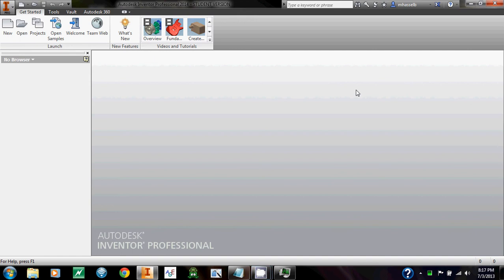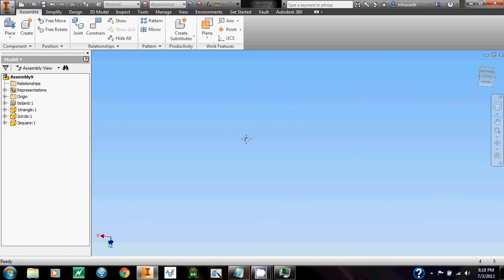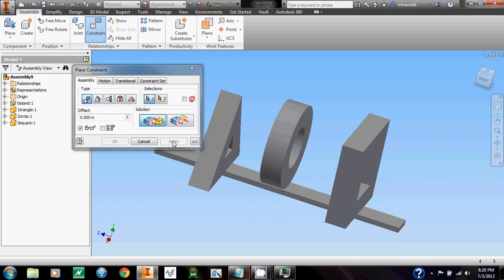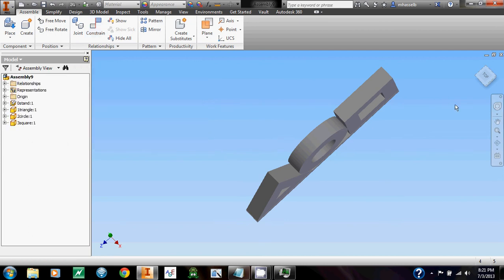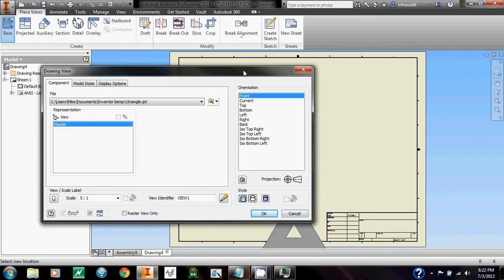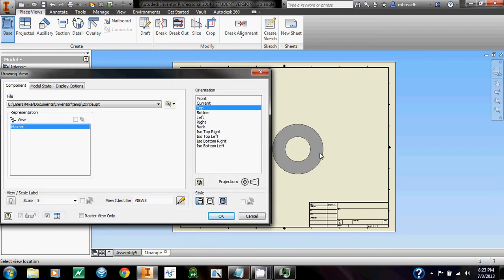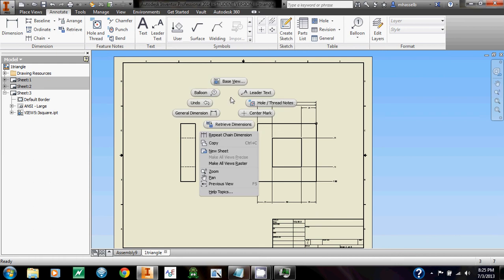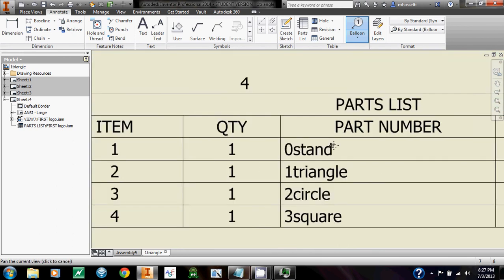Assemblies and Drawings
The second video in Basic Tutorials covering assemblies and drawings.